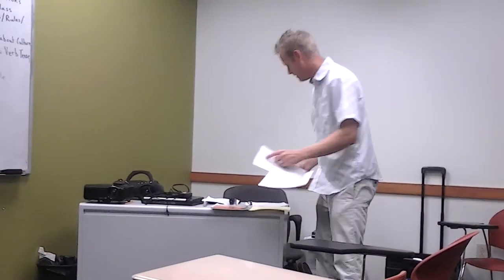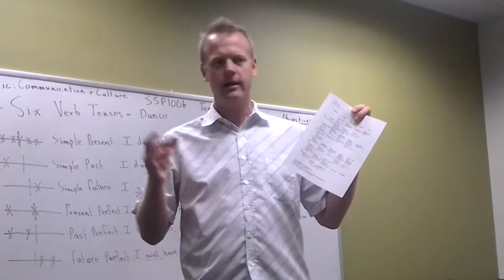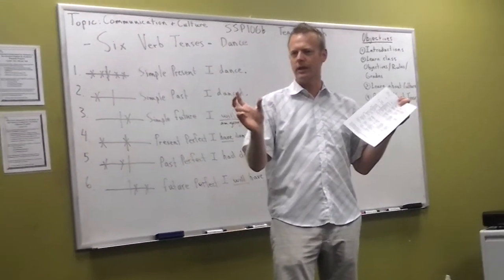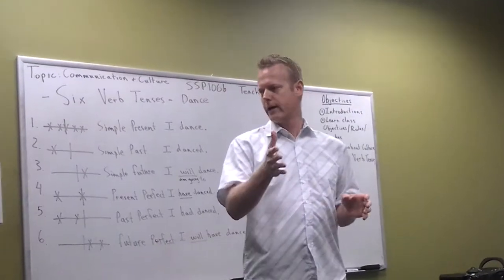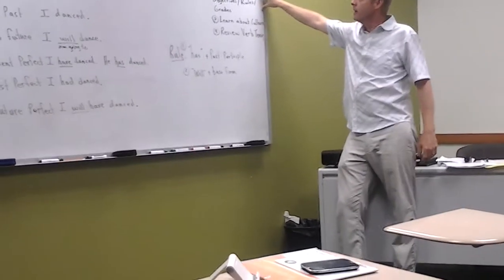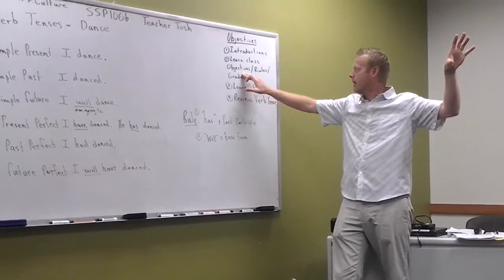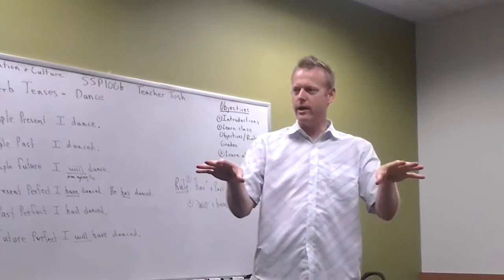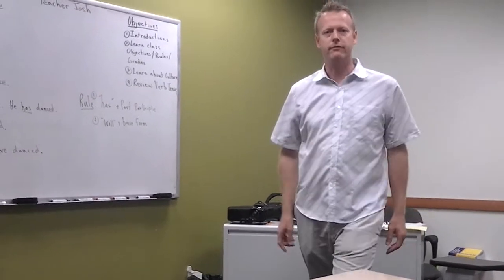Learn English 106: Introduction and Josh's resources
ESL Connexus: "Bring people together through language and culture."
Josh's bookstore